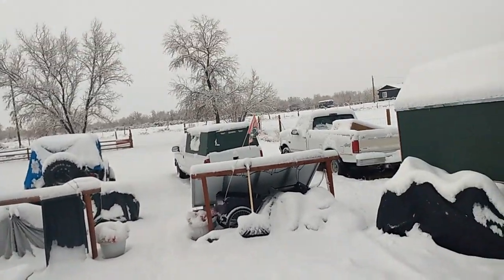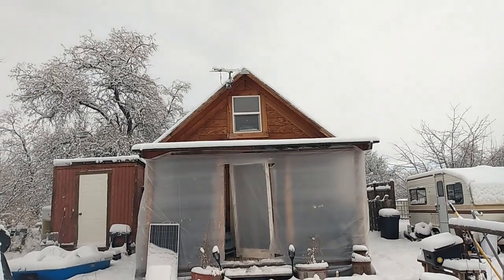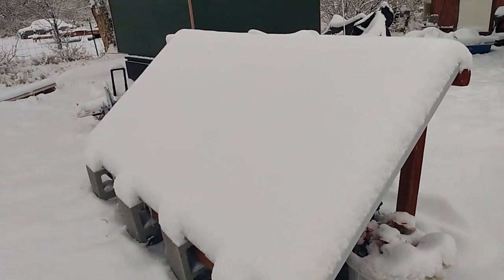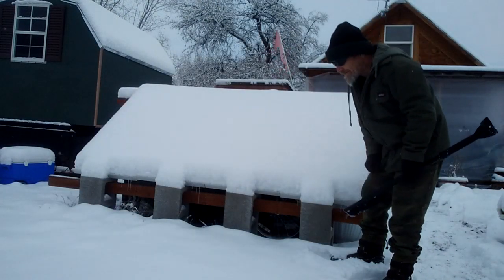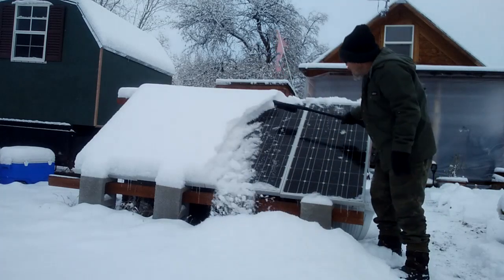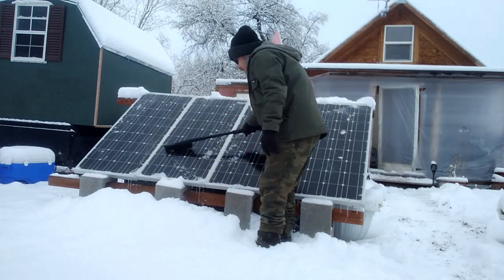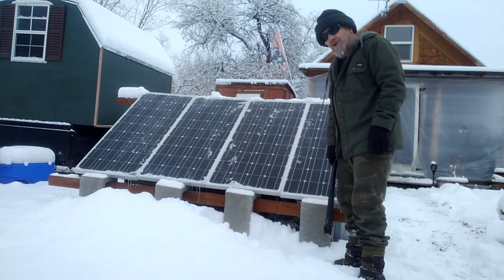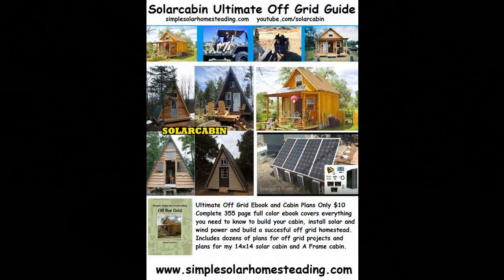Off Grid Solar Ground Mount Snow Removal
This is why I recommend a ground mount system for off grid solar power. This is my 400 watt system that runs everything in my cabin and I have lived off grid for over 20 years with that system.

My system and Recommended Off Grid Equipment:
Four 100 Watt Renogy Solar Panels
400 Watt Renogy Kit with Controller
Renogy 40 Amp MPPT Solar Charge Controller
VMAX AGM Battery 12V 125Ah Battery
Ampere Time 12V 200Ah LiFePO4 Battery
Renogy 1000W Pure Sine Wave Inverter

I am an official Amazon Associate and I do make a little money if you buy anything through my links and that supports my work to provide affordable off grid housing and help to Vets and people in need- Thank you!